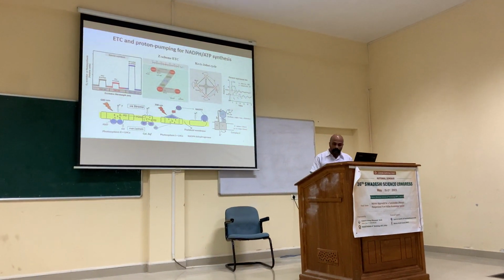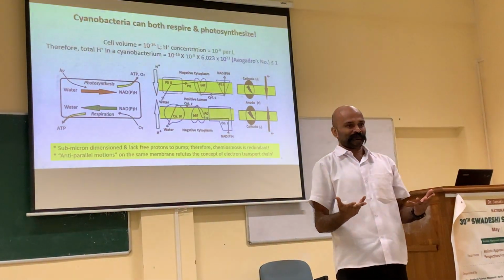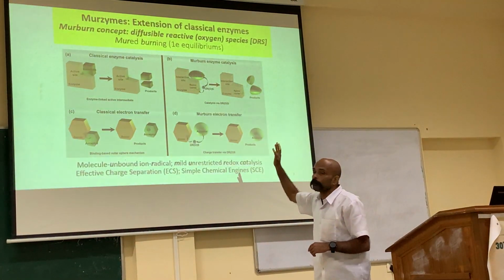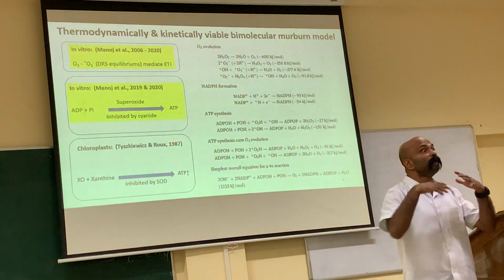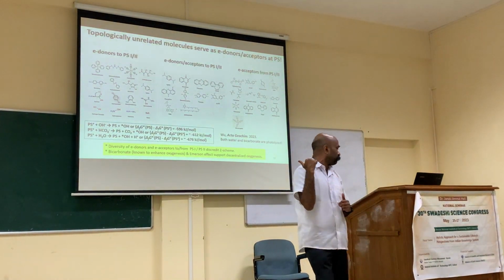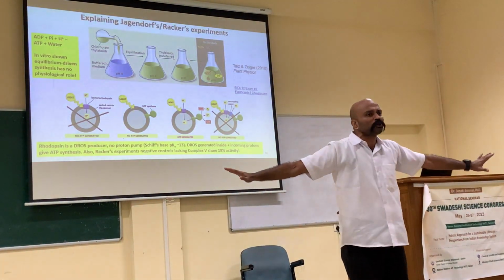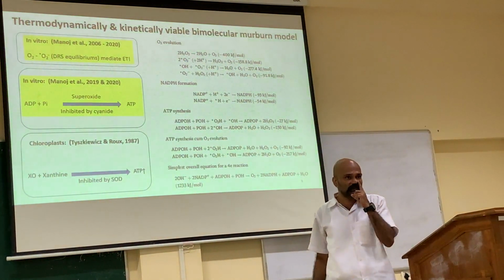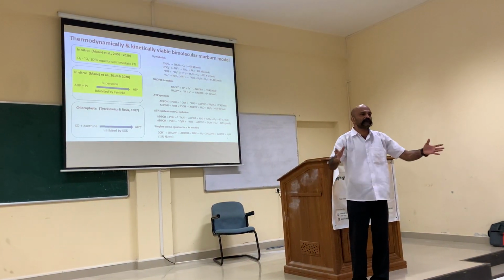KMM talk at SSC NITC Photosynthesis- Untenable Z-scheme and Kok-Joliot cycle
Prof. Kelath Murali Manoj makes a brief presentation on the untenable nature of the classical explanations of Z-scheme and Kok-Joliot cycle for the light reaction of photosynthesis (projecting/defending the murburn model in lieu) at the 30th Swadeshi Science Congress, held at National Institute of Technology, Calicut; May 26 (Friday), 2023.